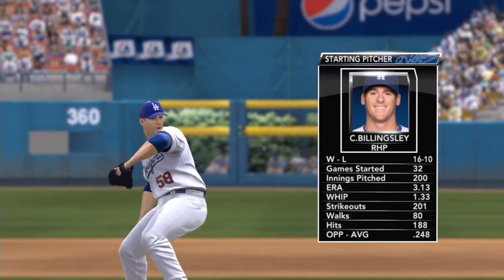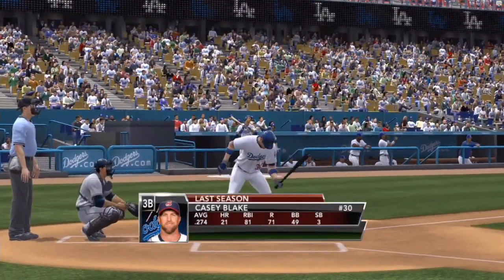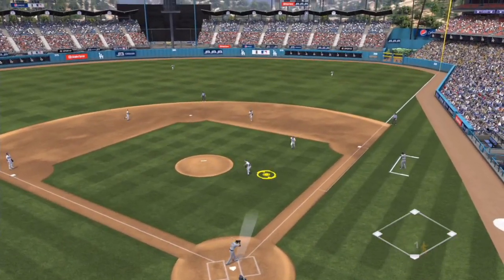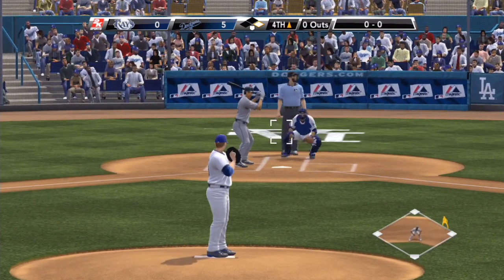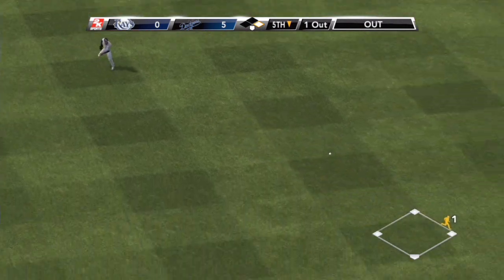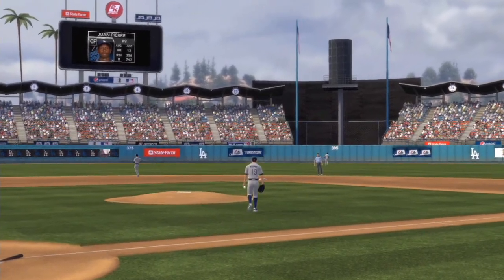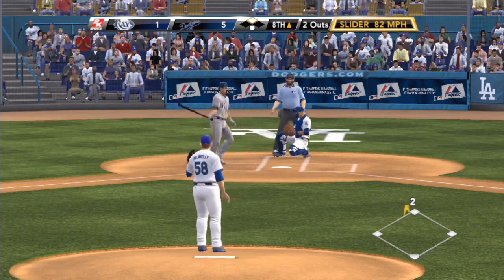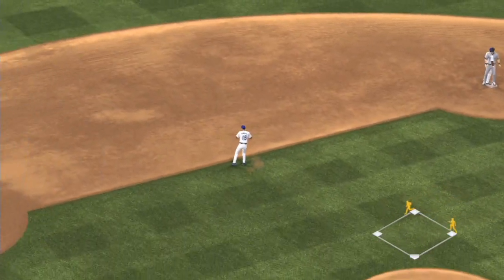2020 World Series Special - MLB 2K9 - Rays v Dodgers